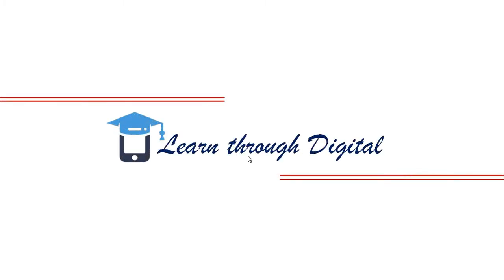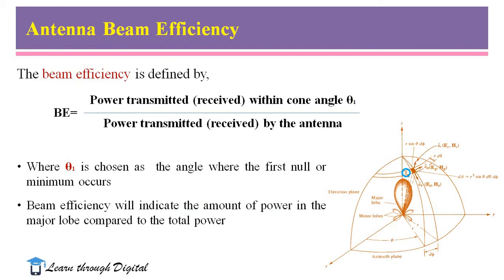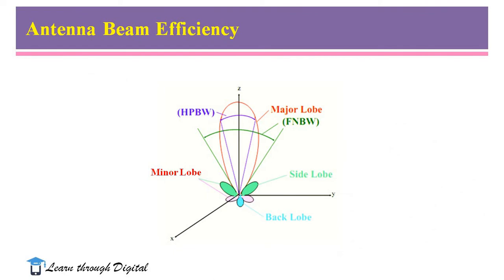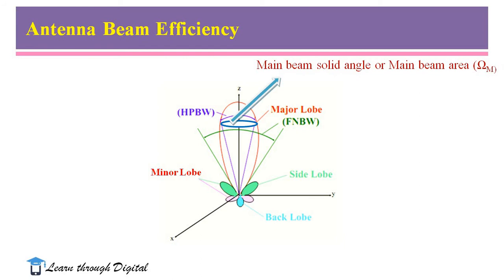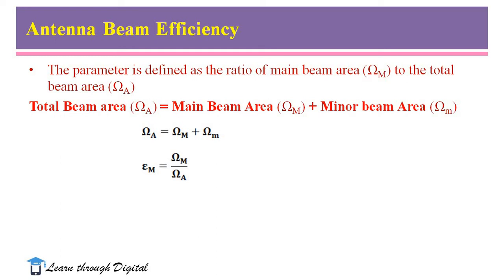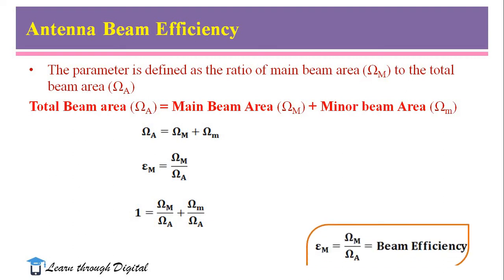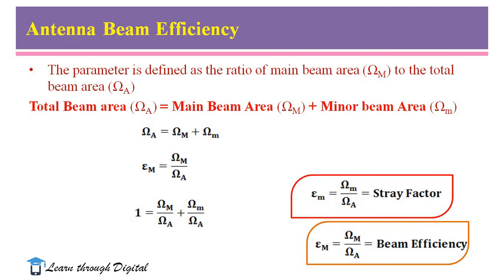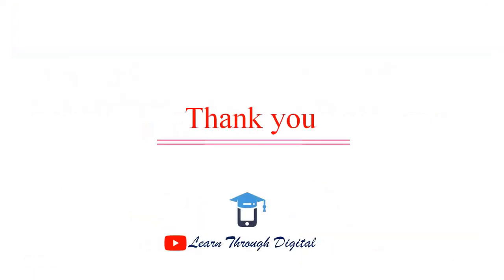EC 8701 - Antennas and Microwave Engg: Antenna Beam Efficiency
Antenna Beam Efficiency/Antenna Parameters